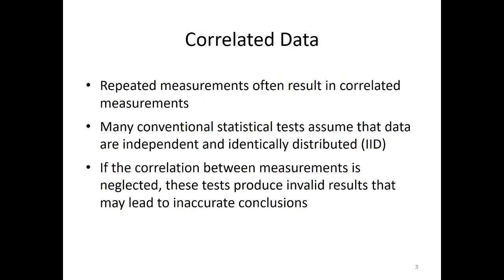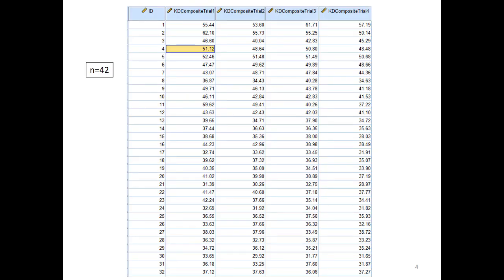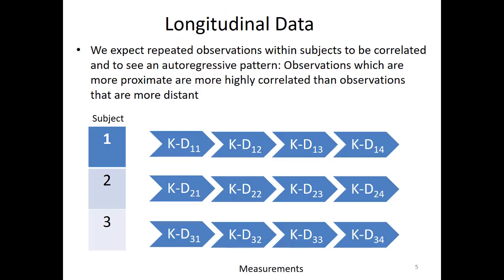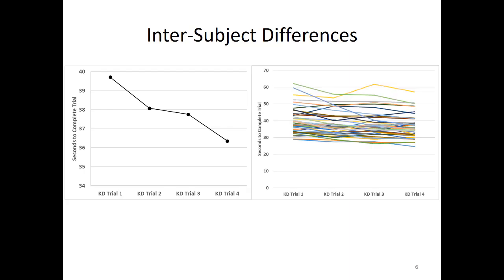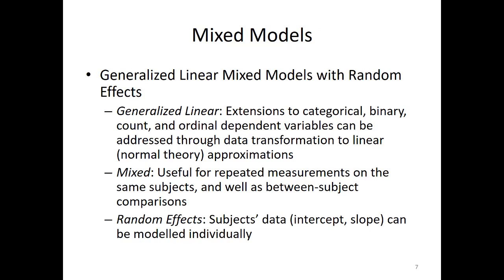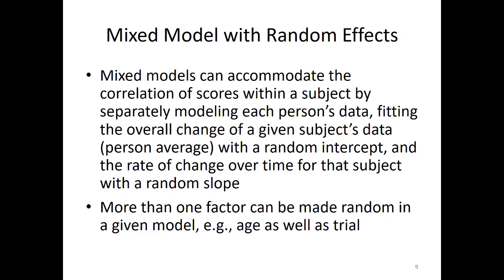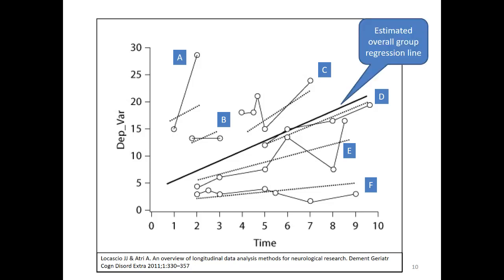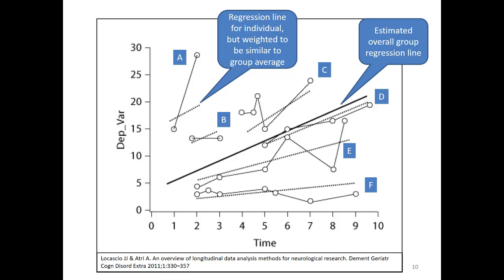Mixed Models w Random Effects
Curt Bay, biostatistician introduces Mixed Models with Random Effects Much Ado about Something or a Nothing Burger?